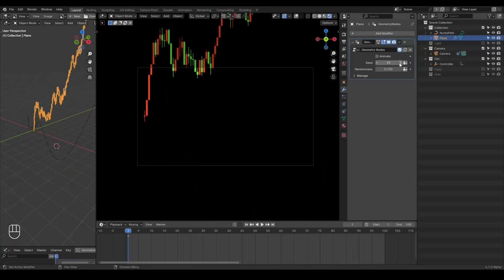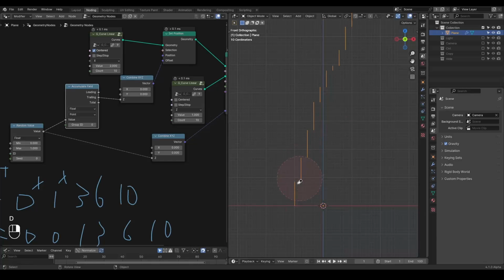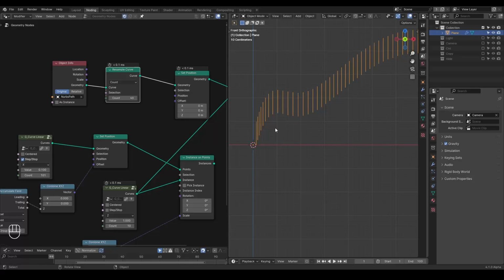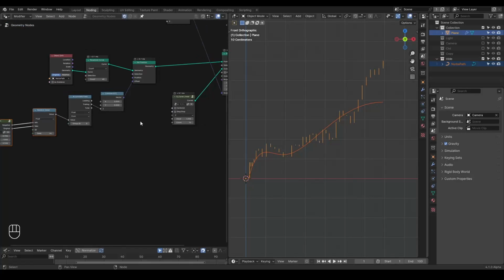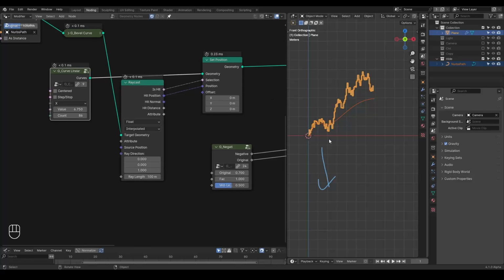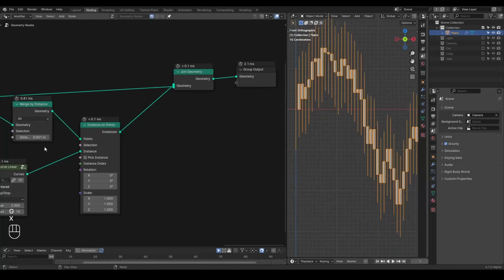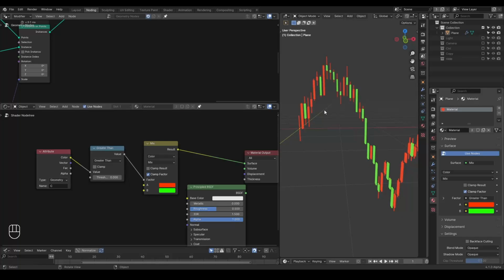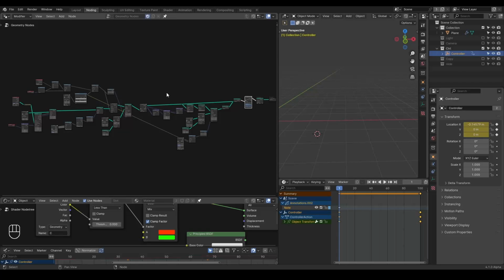[Tut] Procedural Stock Market B with Animation - Blender Geometry Nodes 4.1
Blender 4.1
00:00 A fully random setup with Accumulate Field.
05:00 A setup controlled by guided curve.
11:00 Curve to Mesh
16:50 Statistic Markers Instancing
21:00 Stock Market Color
23:00 Animating the Stock Market